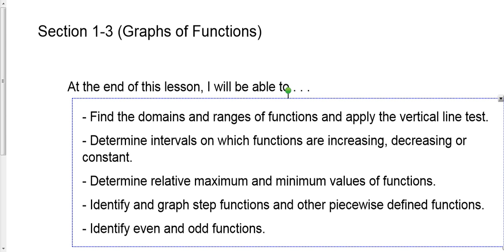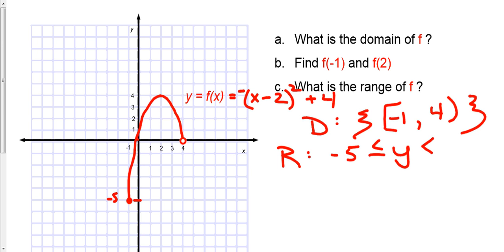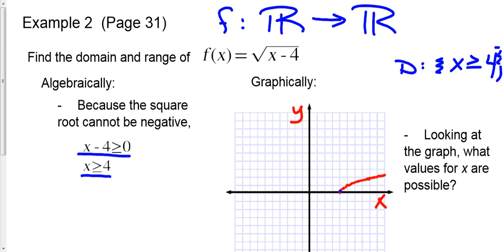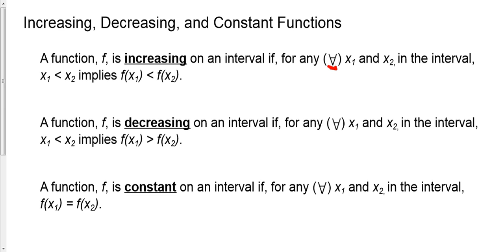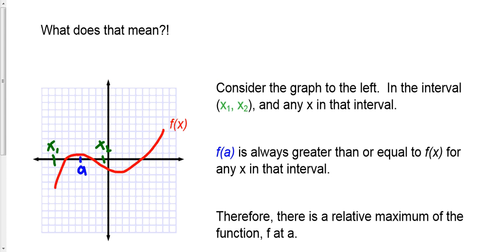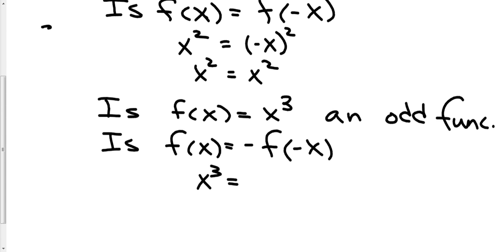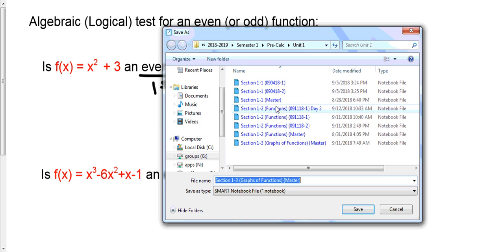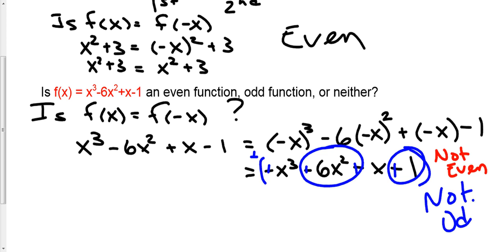Section 1-3 (Graphs of Functions)